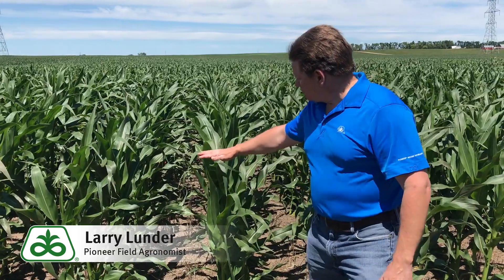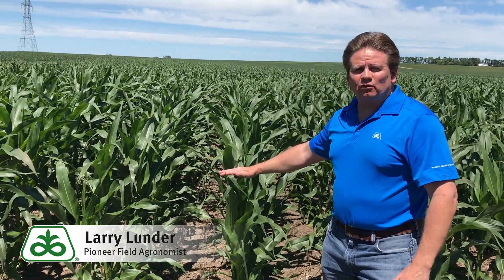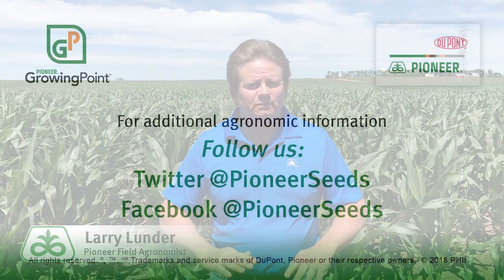Splitting Nitrogen Applications in Corn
Pioneer Field Agronomist Larry Lunder discusses the do's and don'ts of splitting nitrogen applications in corn.